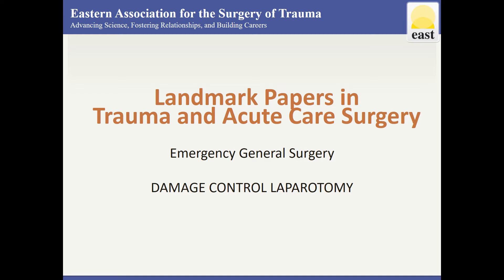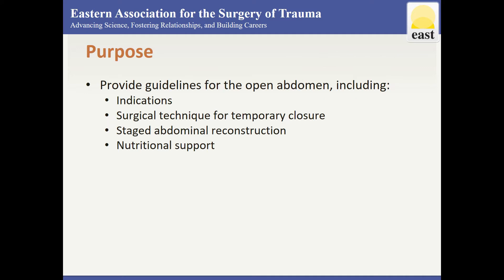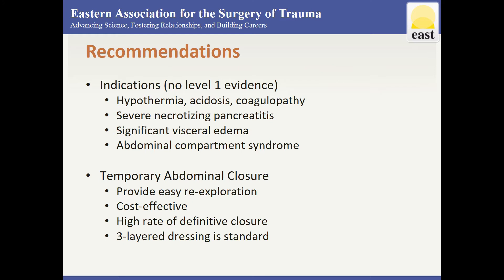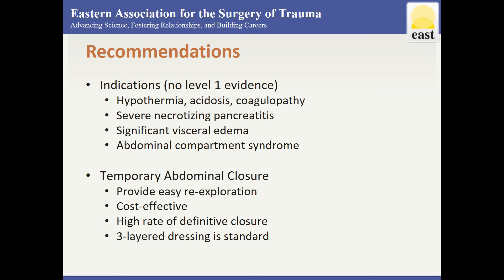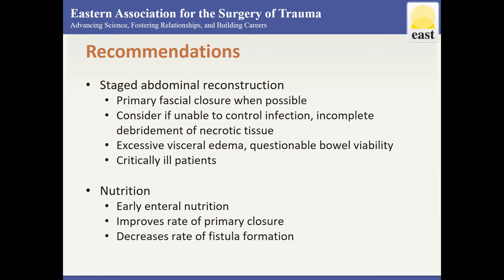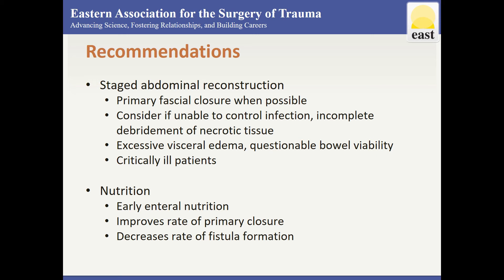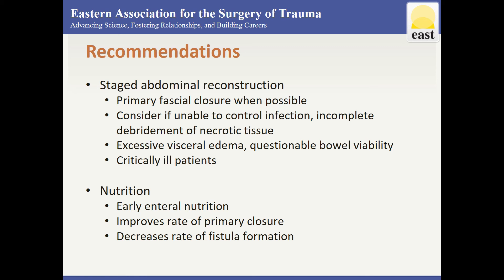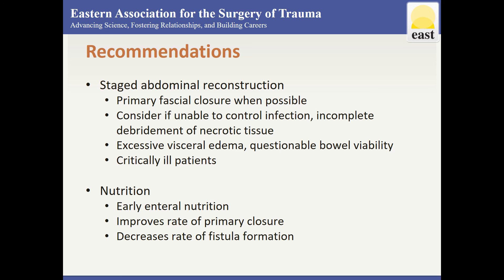Landmark Papers - Damage Control Laparotomy, Part 1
Dr. Melissa Boltz, Director of Emergency General Surgery at Penn State, creates an EAST Minute reviewing Dr. Diaz's Landmark Paper- perfect for review on your way to a Damage Control Laparotomy… Part 1.